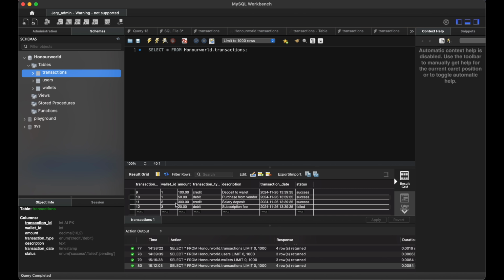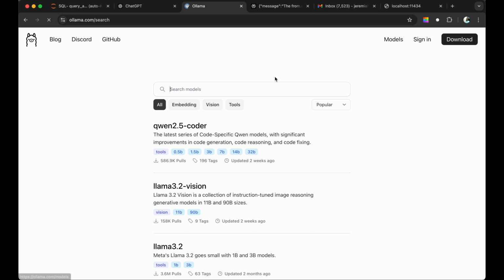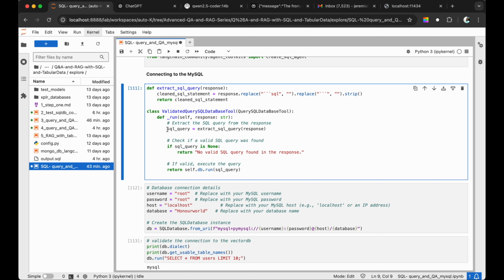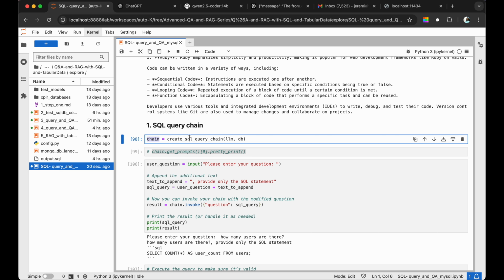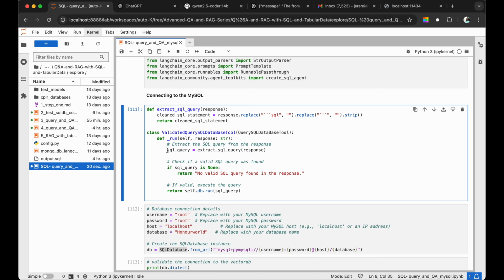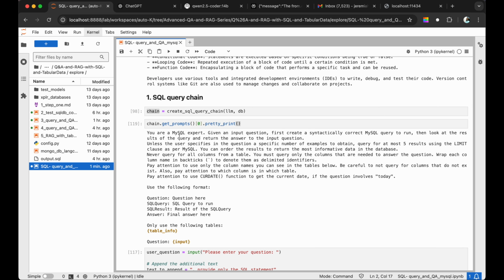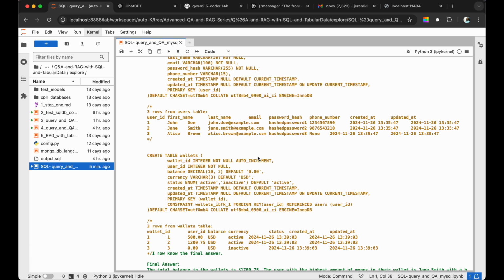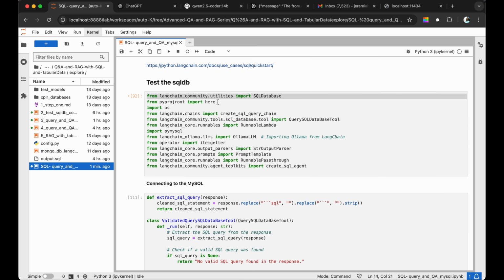Chat with your SQL database with natural language using MYSQL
In this video, I showed how you can chat with your SQL database with natural language. In this example, I'm using MYSQL for the server but you can use postgresSQL too

Top Tech Stories is a weekly tech video magazine where we curate and show you the biggest happenings in the Tech world!

Techvangelists is a channel dedicated to helping you discover and understand technology in a very simple way!